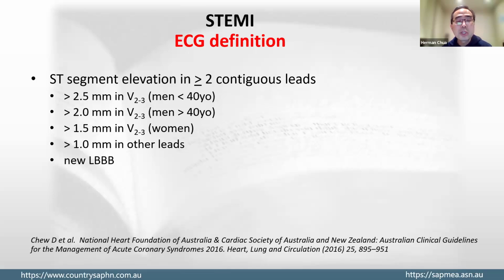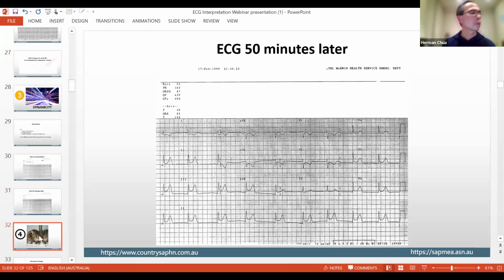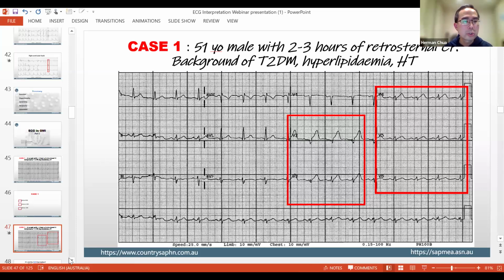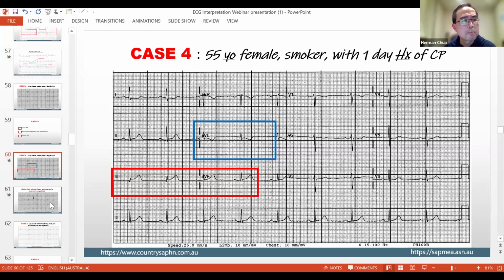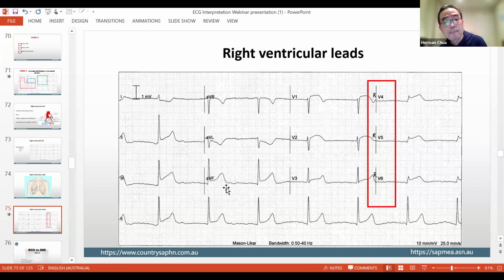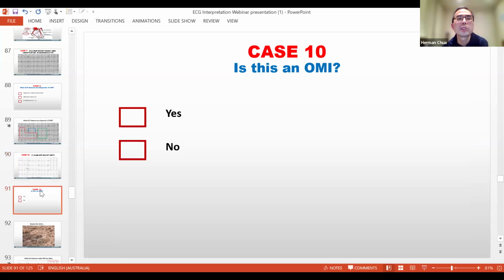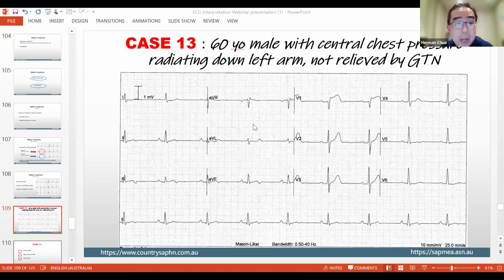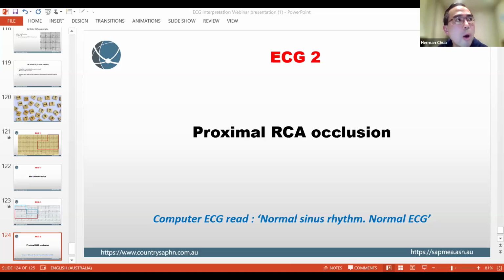GMT20240617 090023 Recording 1920x1080